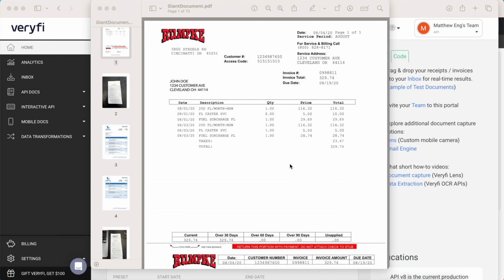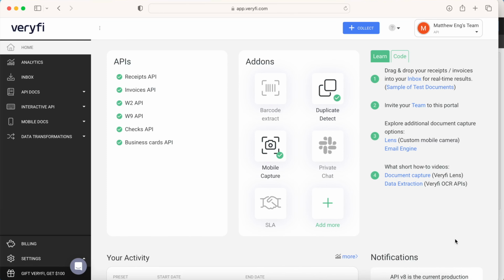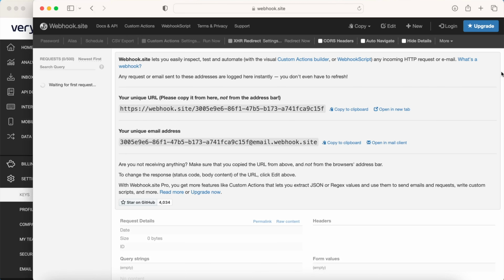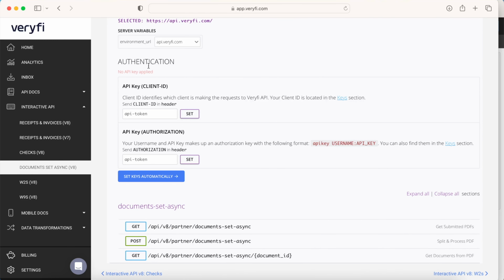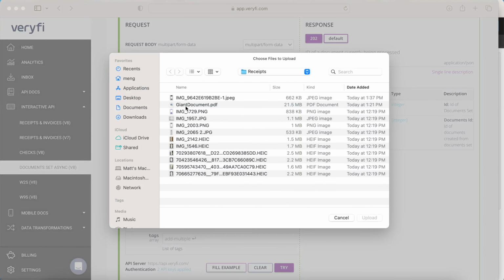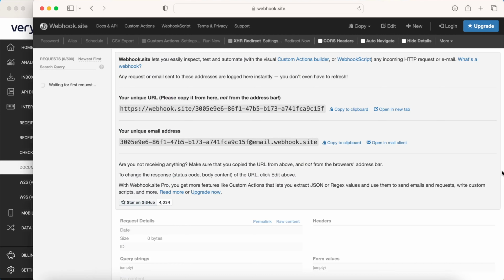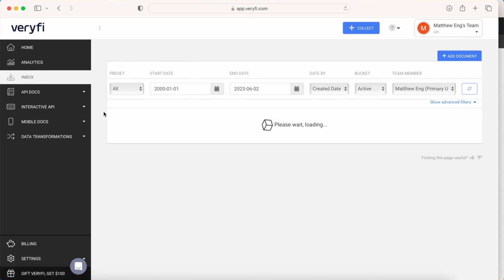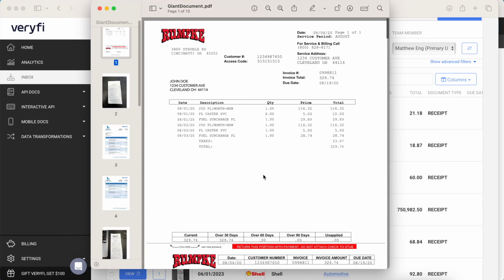PDF Content Splitter by Veryfi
PDF splitting involves the segmentation of a single PDF (Portable Document Format) file into multiple distinct PDF files.

FINANCIAL MANAGEMENT
Frequently, a PDF document comprises diverse pages containing various expenses or invoices. However, each page might necessitate individual treatment as discrete transactions within the accounting software. While utilizing a PDF as a convenient means to consolidate these receipts and even facilitate generation (as seen in scanning), the subsequent task of segregating and integrating them into accounting software can pose a significant challenge from a bookkeeping perspective.

INTRODUCING VERYFI
The automation of PDF content separation is now achievable through the utilization of Veryfi APIs. By accessing your Veryfi account (app.veryfi.com), you can seamlessly employ Veryfi APIs to swiftly process PDFs of varying sizes. Powered entirely by automated algorithms, Veryfi APIs yield instant outcomes upon executing the PDF splitting process, enabling you to redirect your attention towards more engaging pursuits beyond the realm of PDF segmentation.

Empower Veryfi to undertake the mundane aspects, thereby liberating you from manual interventions.

Our team of Veryfi Experts stands ready to offer comprehensive guidance on streamlining your business functions.